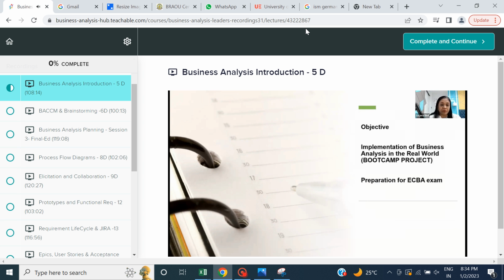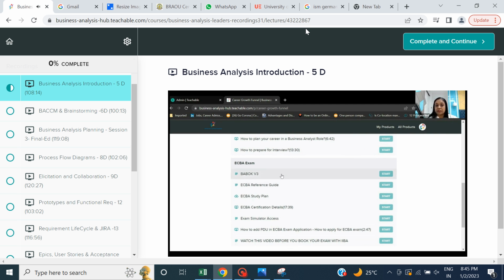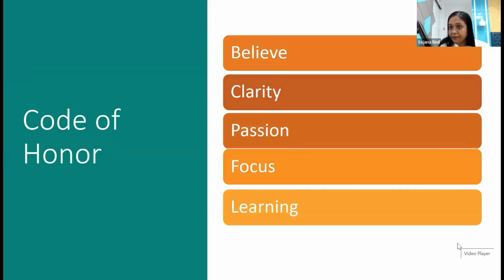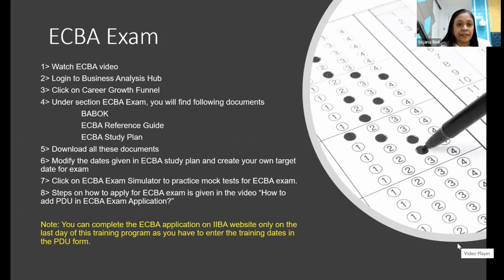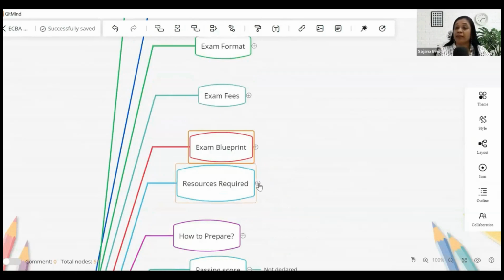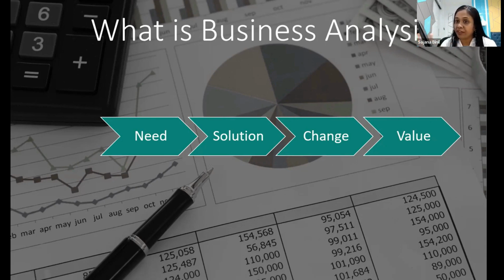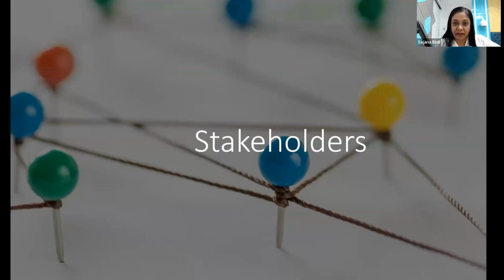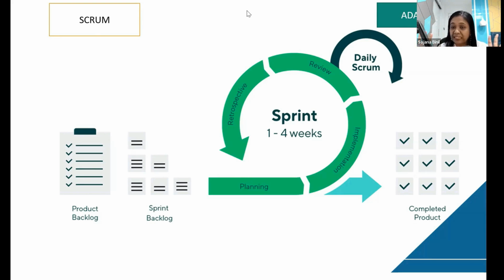Day 1 BA introduction